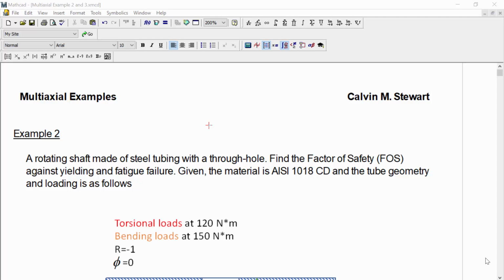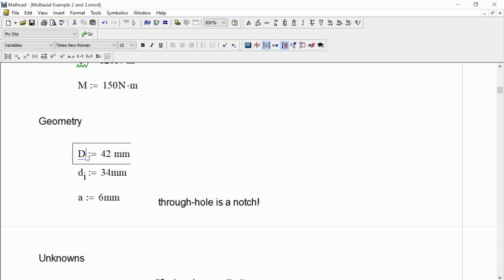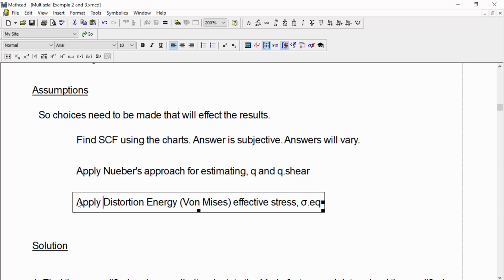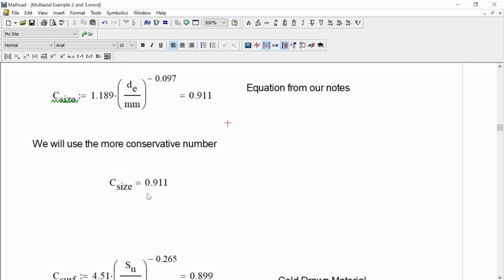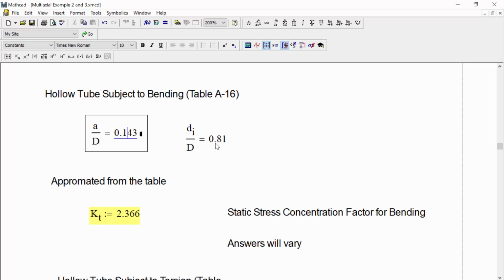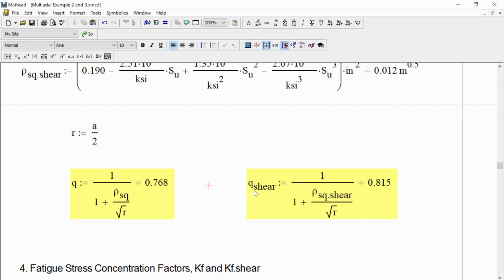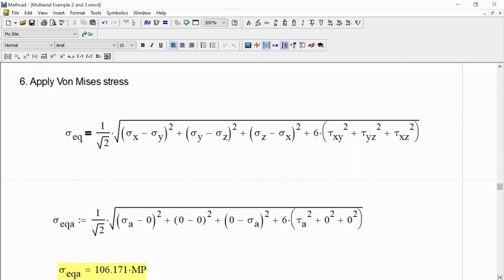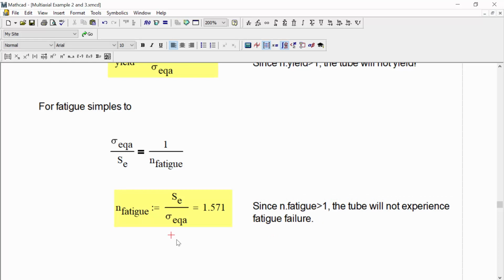Multiaxial Fatigue Example 2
Multiaxial loading of a hollow tube with a through hole. Stress-Life, Nueber's Approach, Von Mises stress, Modified Goodman, Factors of Safety for Yielding and Fatigue.

Textbook.
Metal Fatigue in Engineering, 2nd edition